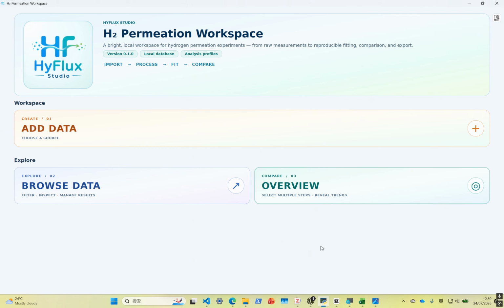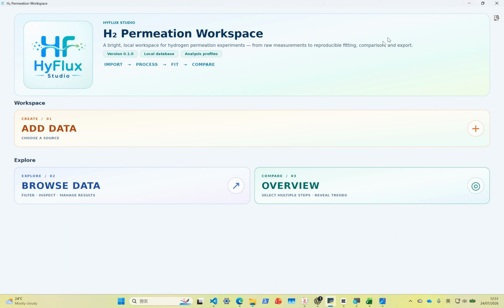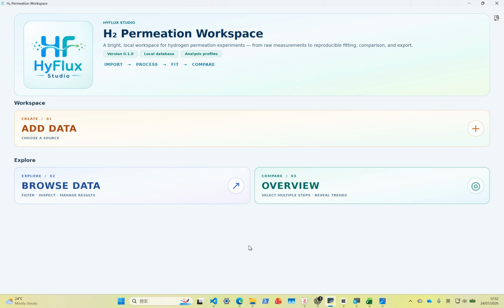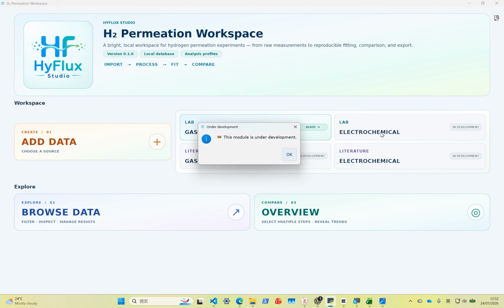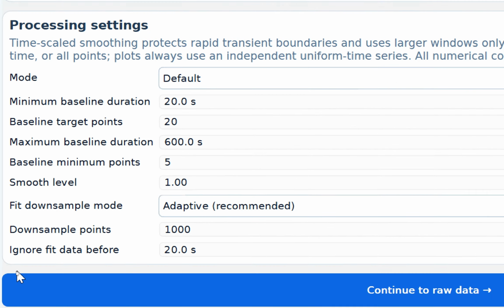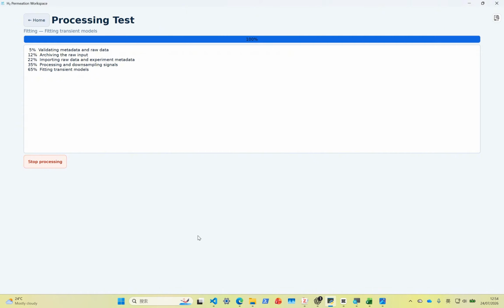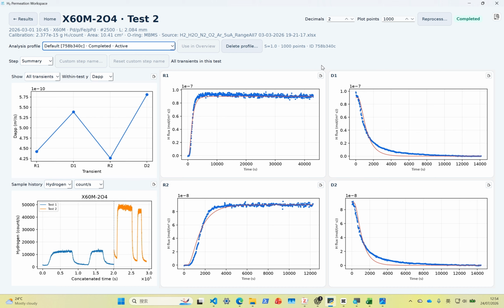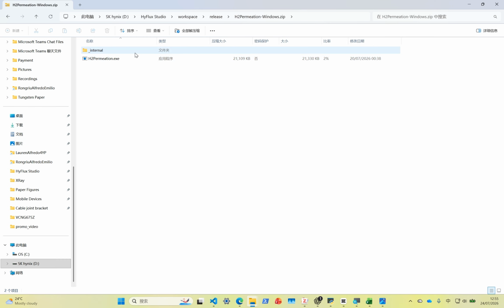Using HyFlux Studio to analyse your gas-phase hydrogen permeation data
v 0.1.0